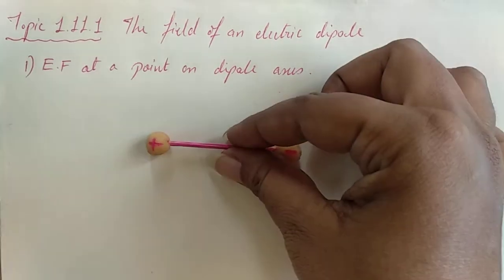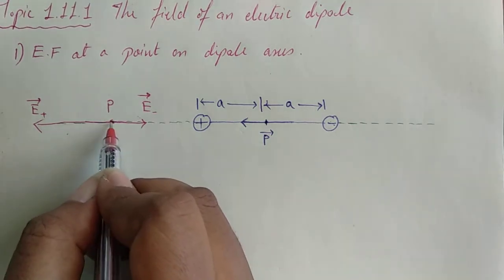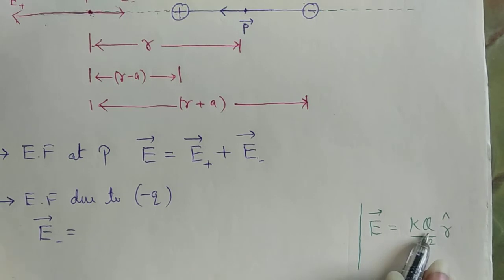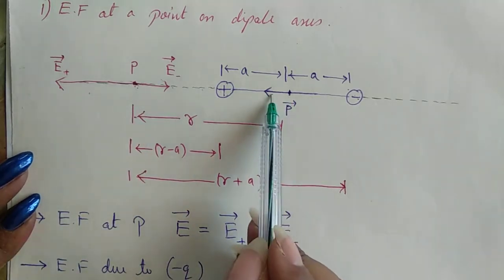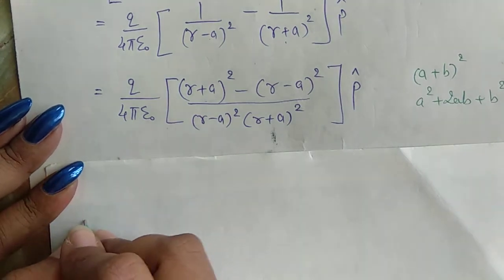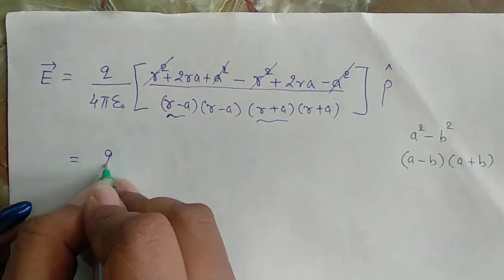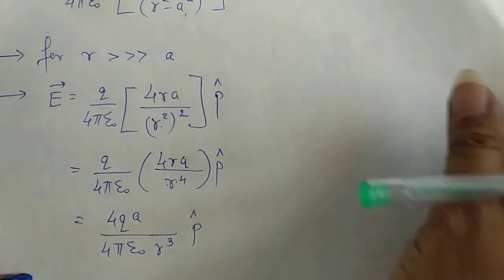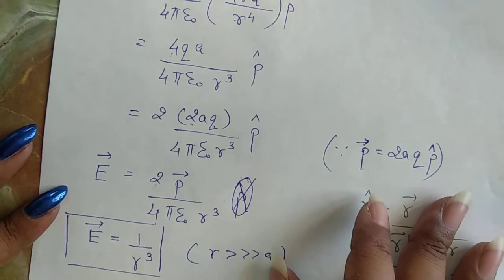Std 12 Chp 1. Electric field due to a dipole at a point on its axes .